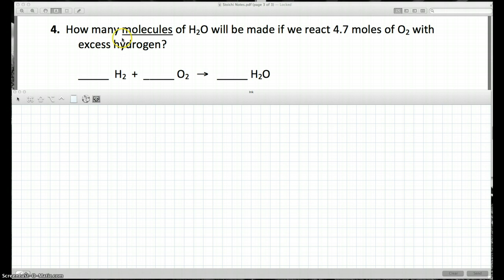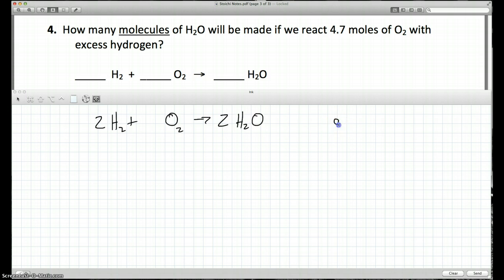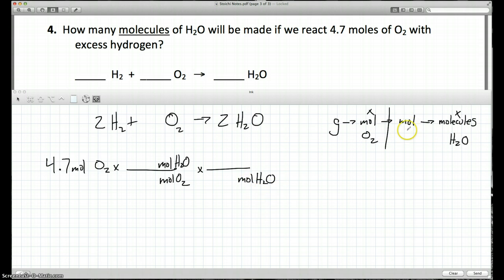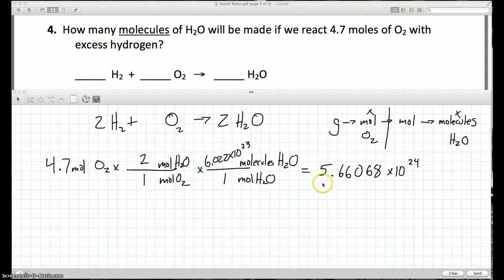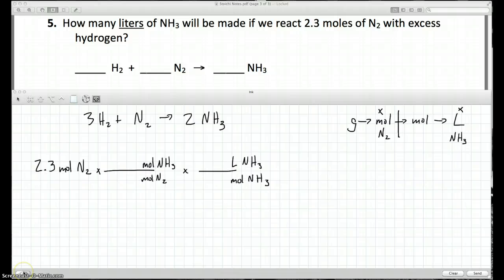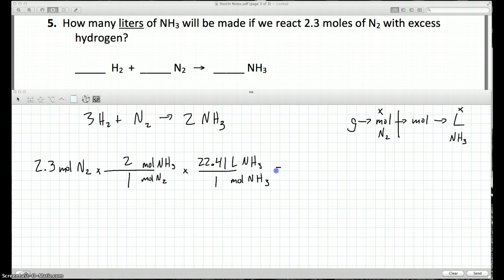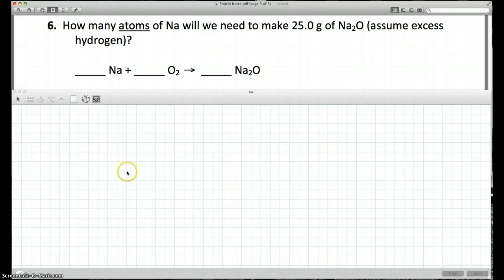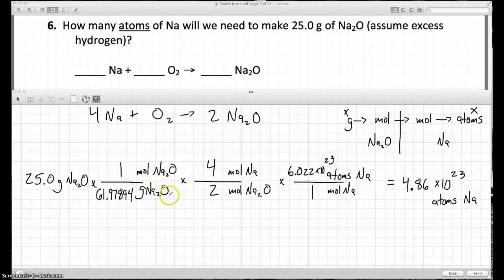Stoichiometry Part 3